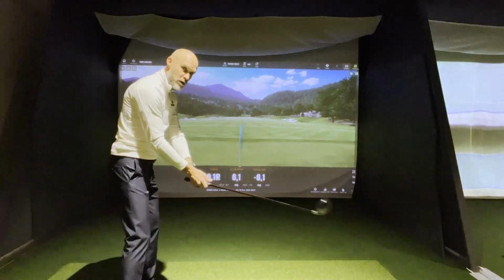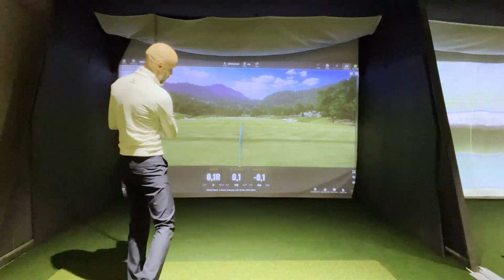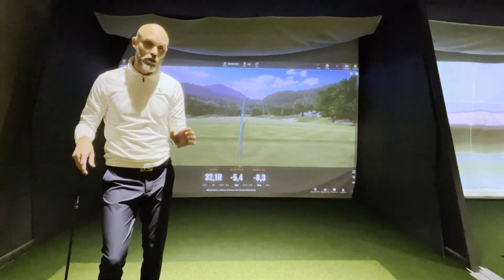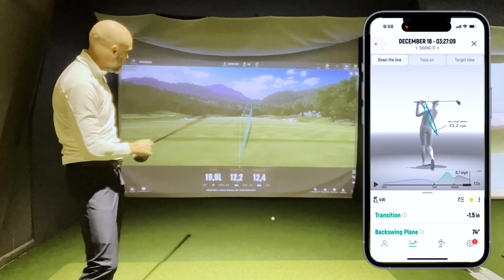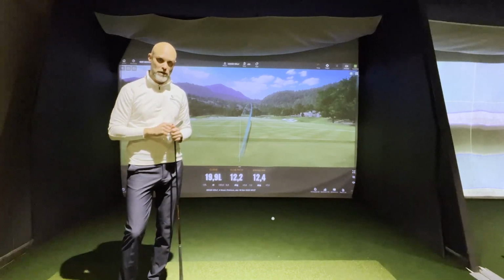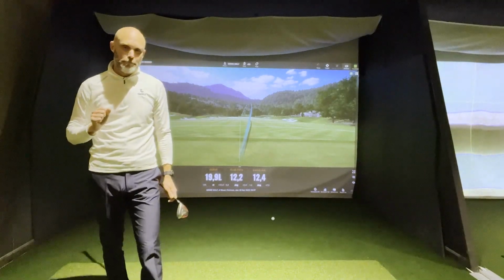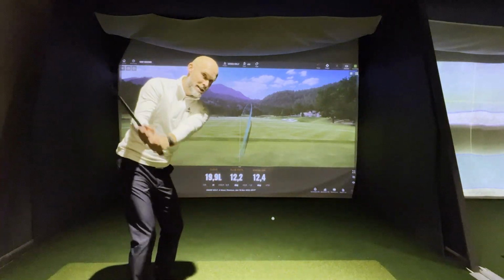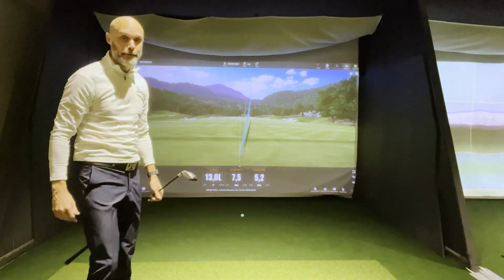How Does Transition Affect the Club PATH?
One of the most common questions we receive from deWiz users is how someone can have an "Over-the-Top" deWiz Transition but still create an "In-to-Out" club path?

An Over the Top Transition is commonly associated with being a swing fault that produces the dreaded "slice". And while this is certainly true for many golfers, it's not always the case.

In this video, Markus shows us the importance of the deWiz Transition number in terms of setting the downswing direction and how a golfer can have a positive Transition number and still produce a "draw" ball flight.